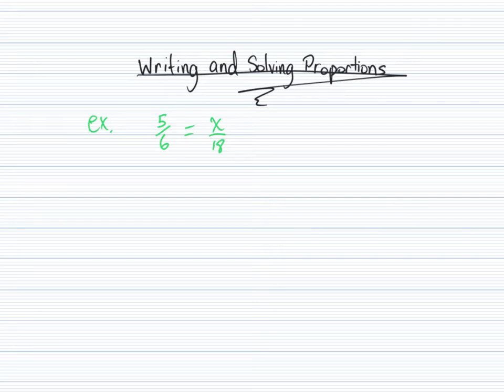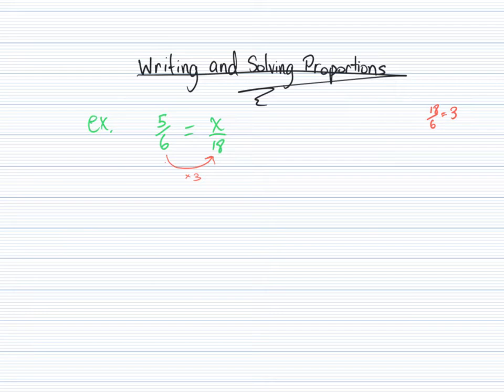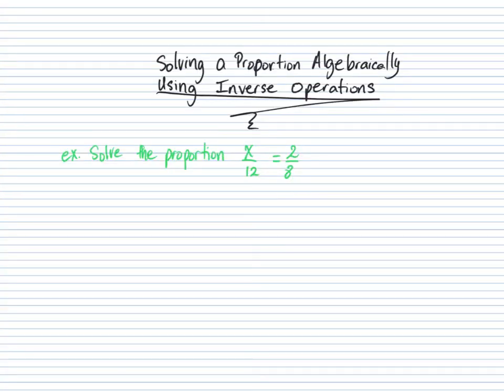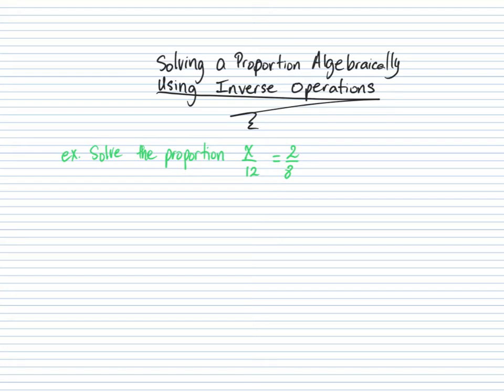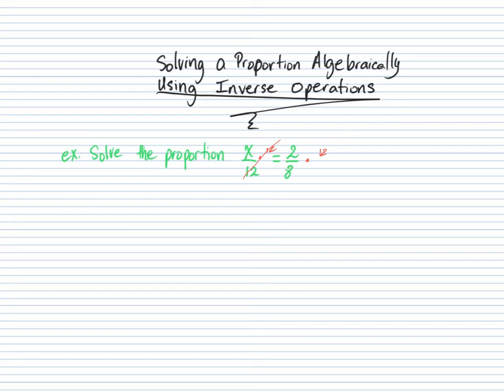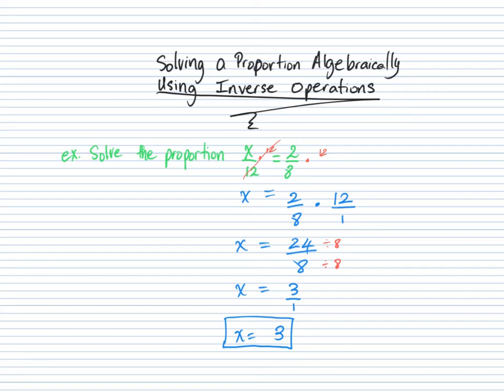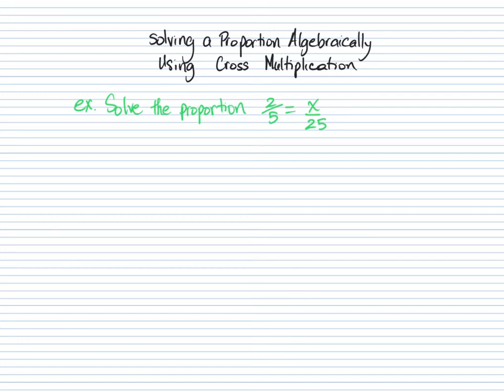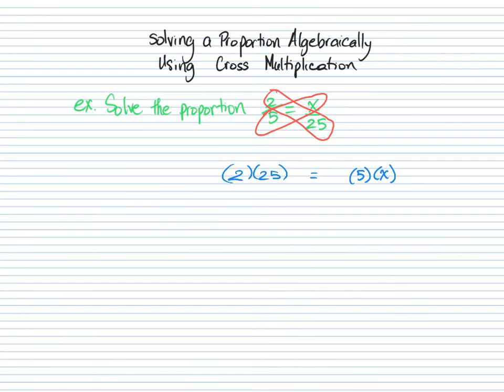Solving Proportions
This video focuses on thee methods that may be used to solve Proportions:
* Equivalent Ratios
*Solving Algebraically Using Inverse Operations
*Solving Algebraically Using Cross Multiplication